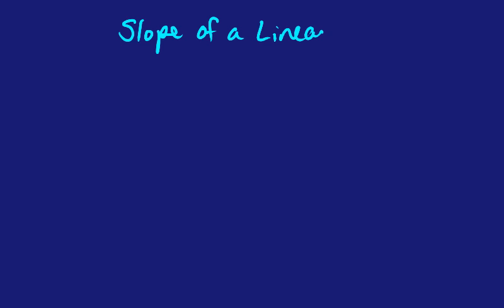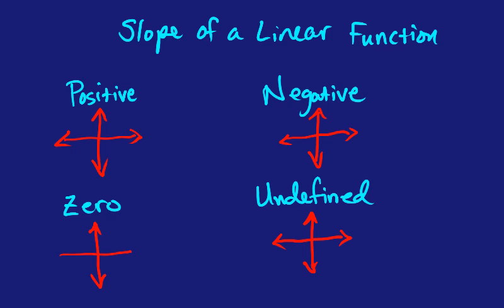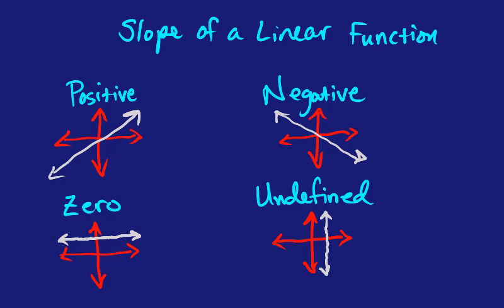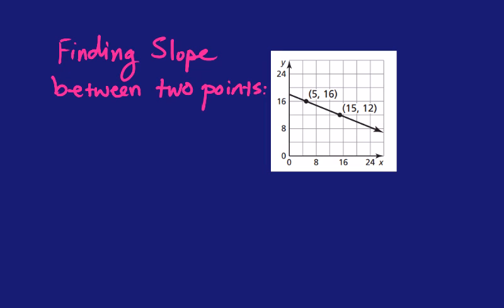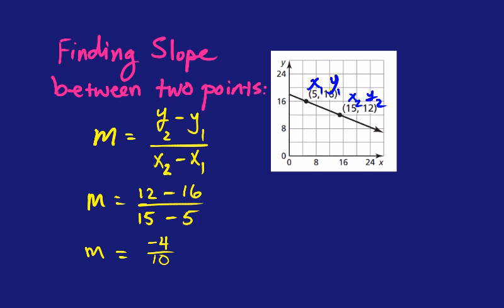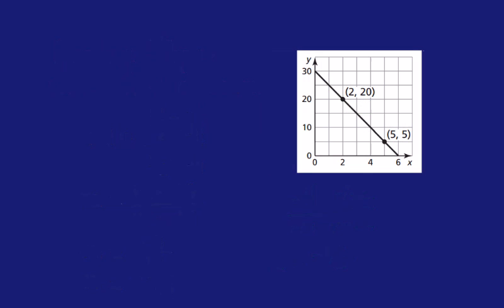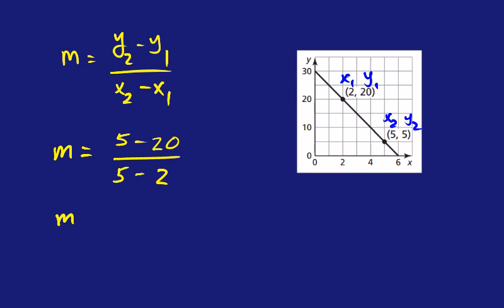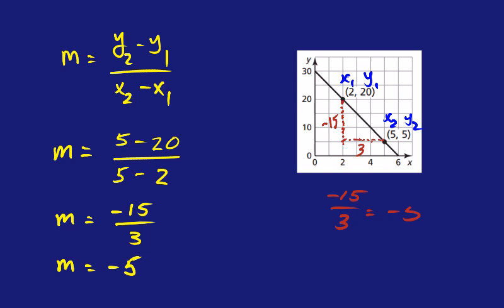Finding Slope of a Linear Function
This video explains how to find the slope between two given points and how to find the slope of the graph of a line.